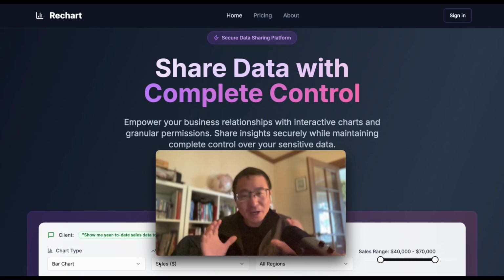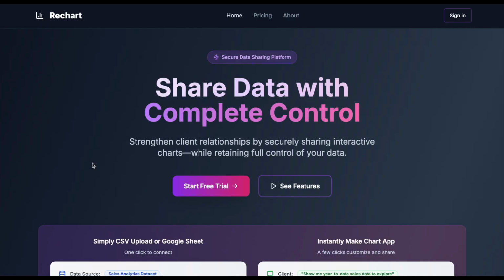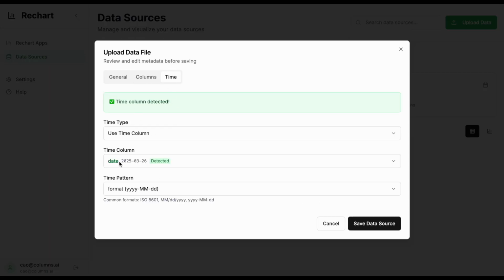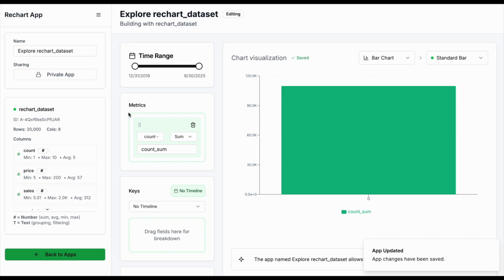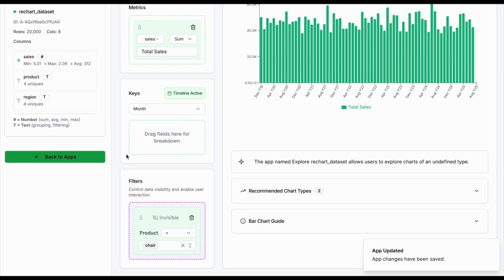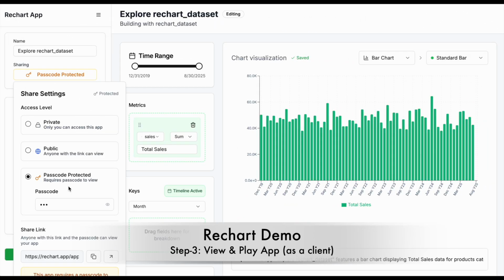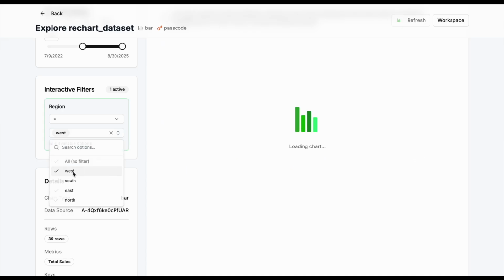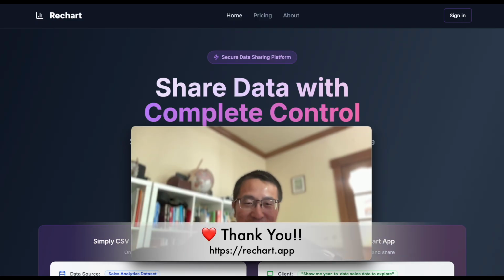Build and share data apps for clients to explore data safely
The workflow is as easy as 3 steps:
1. Upload your data.
2. Build and app and share.
3. Let your client to play with it.

What does Rechart Do?
- Enable you to share data securely under your complete control.
- Empower your clients to understand shared data intuitively.

Why Rechart?
It strengthens your business relationships with your clients.